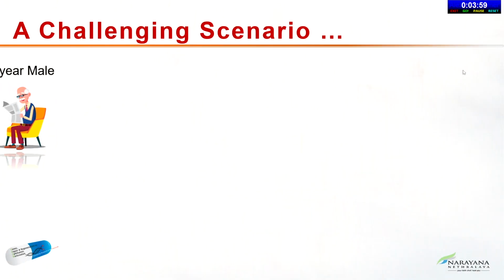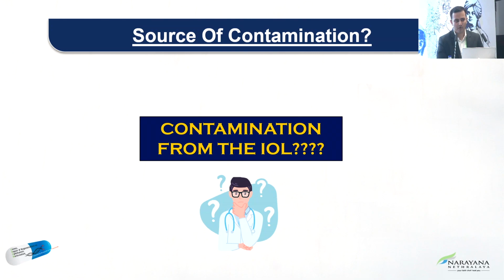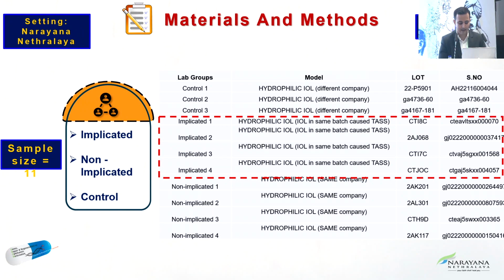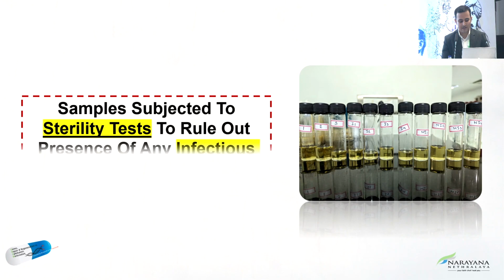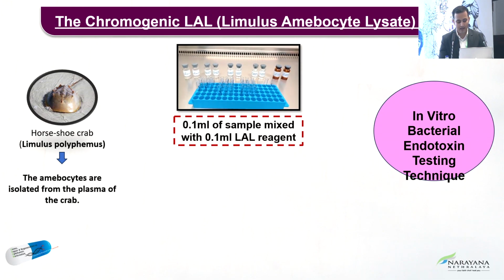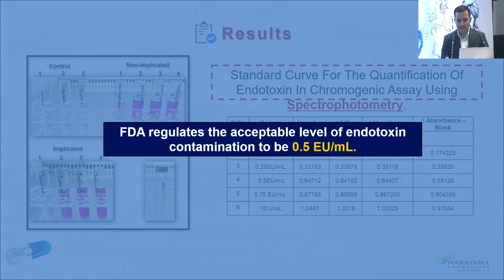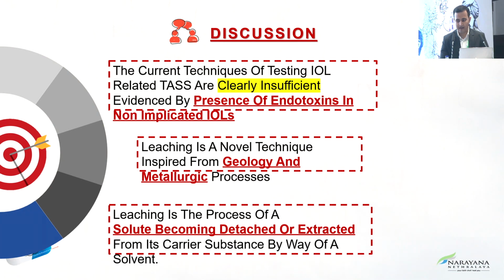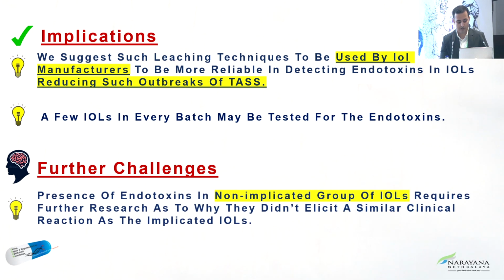AIOC2024 GP178 topic Dr Tanmoy Vaidya HIDDEN HAZARDS USING NOVEL ISOLATION TECHNIQUES TO UNMASK